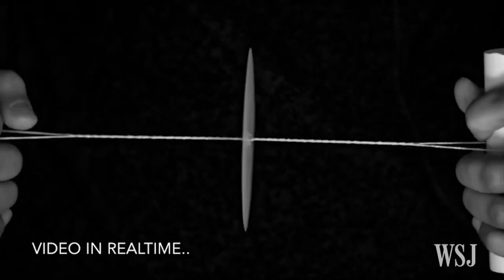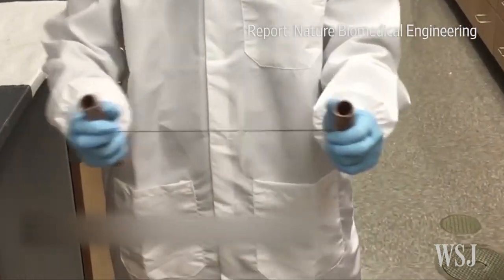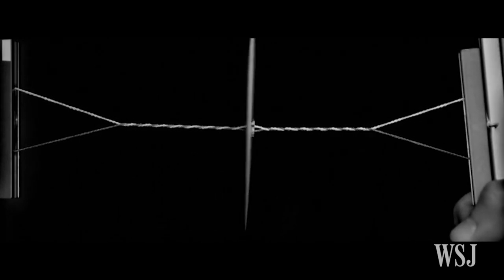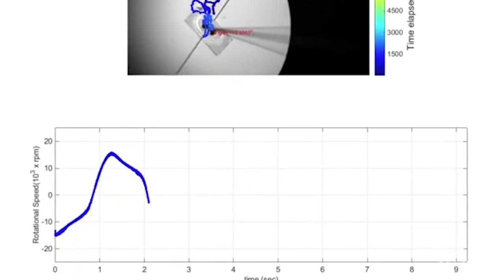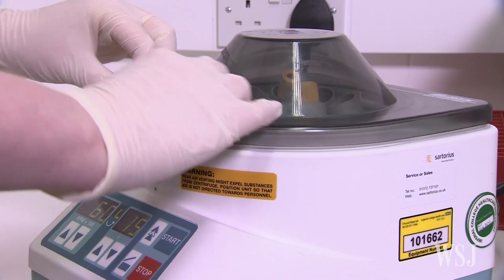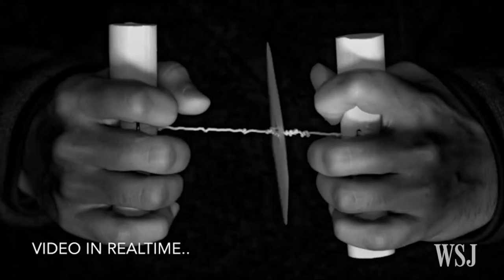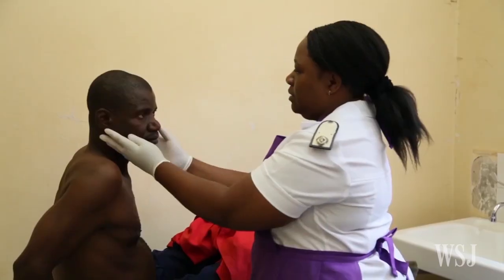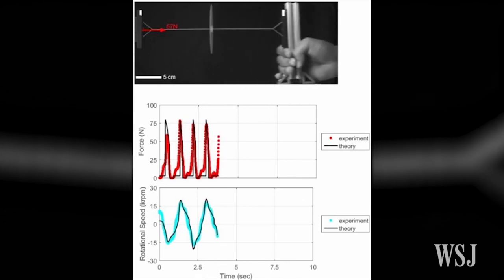Detecting Disease With Paper and String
A report published by Nature Biomedical Engineering shows how a low-cost paper centrifuge, dubbed a ‘paperfuge,’ can be used to separate blood into its components and isolate malaria parasites. Photo: Nature Biomedical Engineering